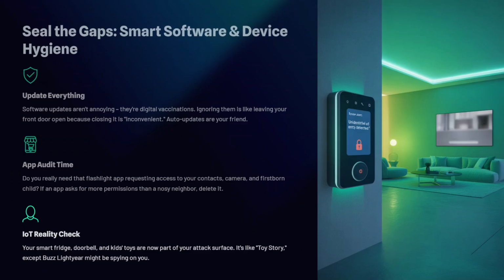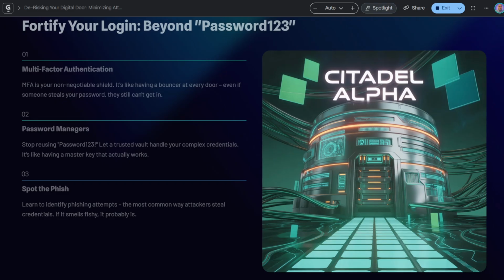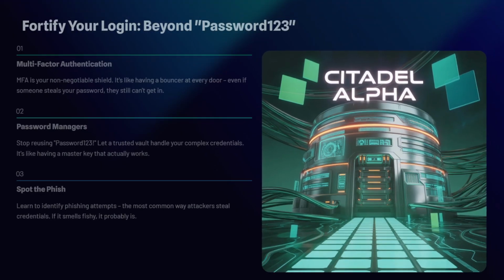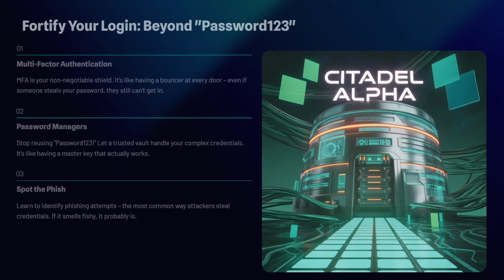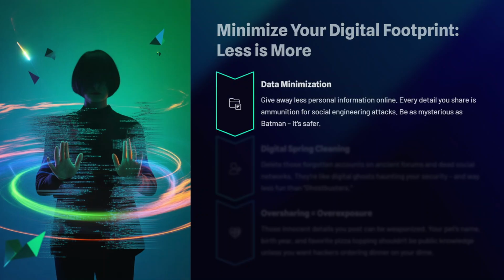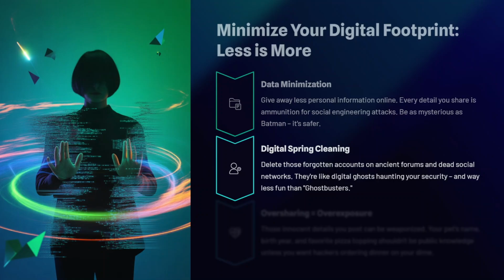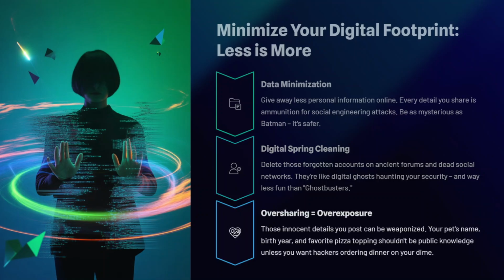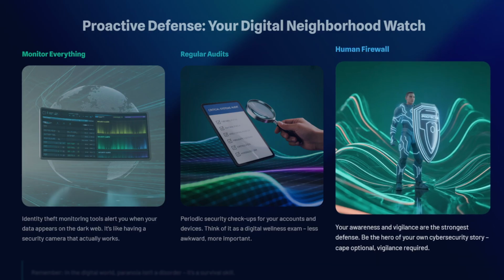De Risking Your Digital Door Minimizing Attack Surfaces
Or

Our Twitter channel: For more fun stuff, you can follow our Twitter account

Every app you install, account you create, and device you connect is like an unlocked window for hackers. Your personal data is prime real estate for attackers. Your entire online presence, your "attack surface," has more weak links than you think.

This video gives you practical, non-negotiable strategies to fortify your digital world.

Learn why software updates are like "digital vaccinations.” Why you need to audit app permissions. We'll show you how to go beyond "Password123" by using Multi-Factor Authentication (MFA) and password managers. Your non-negotiable shields against intruders.

Discover the power of data minimization and why you should delete old, forgotten accounts to shrink your digital footprint. Finally, become the strongest defense yourself. Learning how to conduct regular security check-ups and be a vigilant "human firewall.” In the digital realm, a little paranoia is a survival skill.